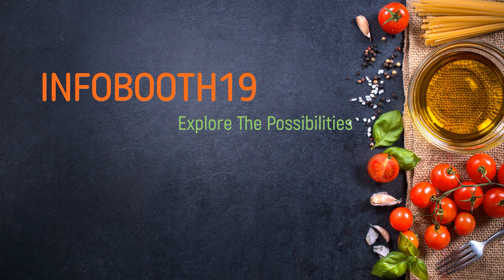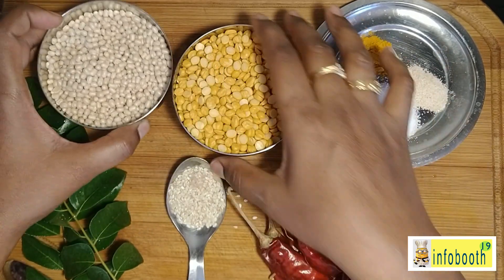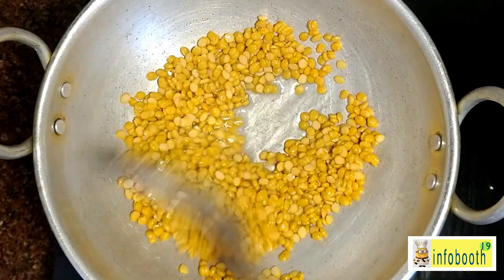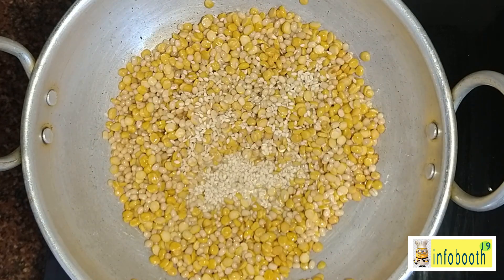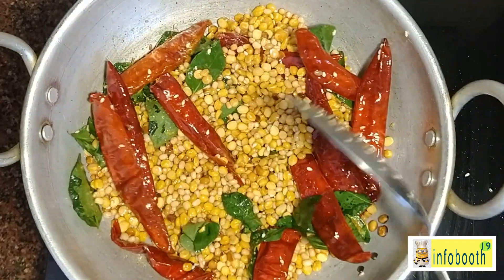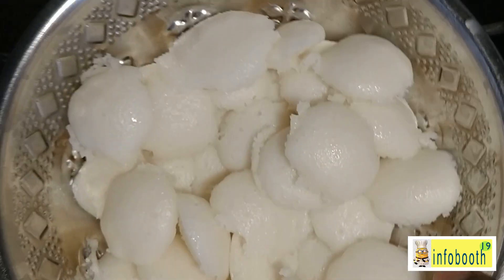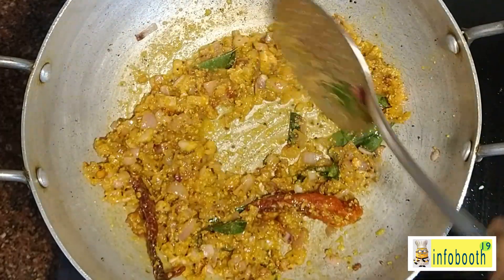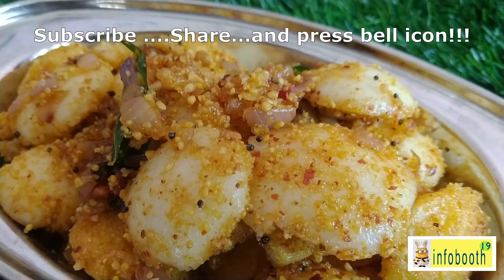Chutney Podi and Podi Idly Combo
If you love South Indian Breakfast recipes, then this is definitely for you :) D try at home, a very simple recipe and wont take much time.